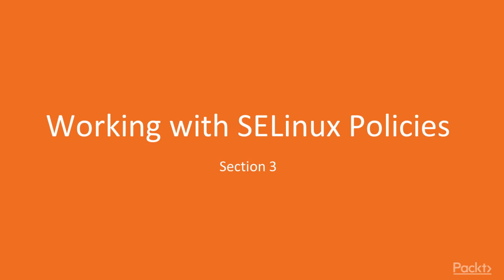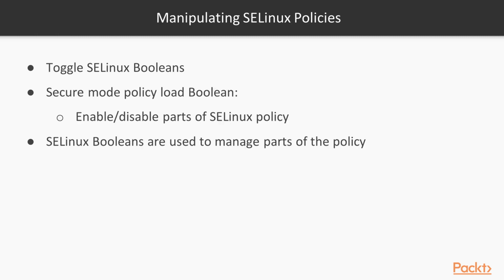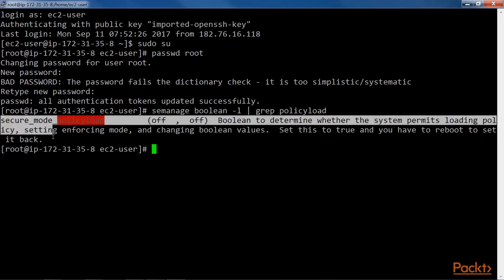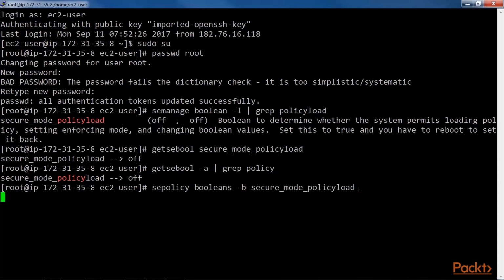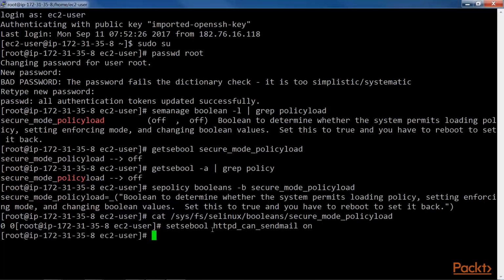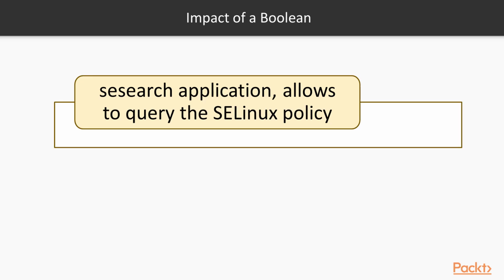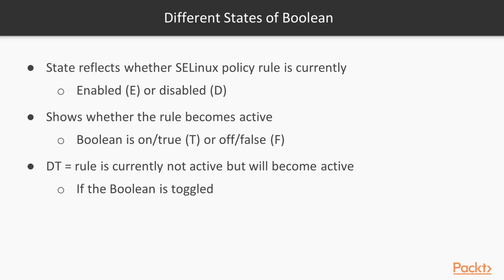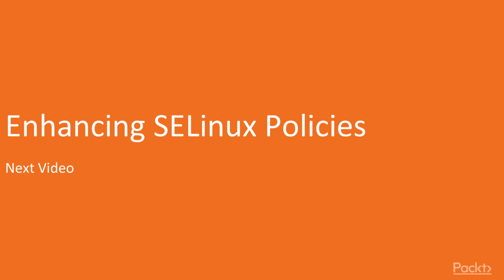10 SELinux Booleans